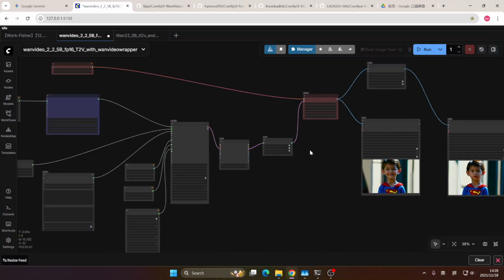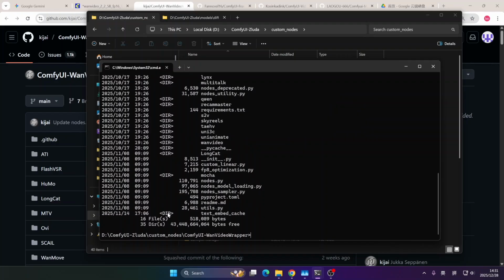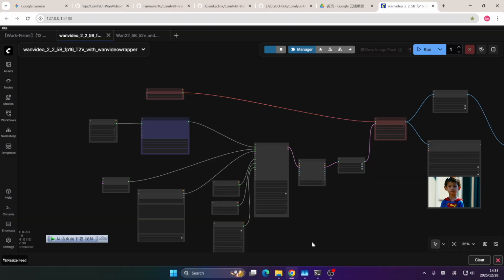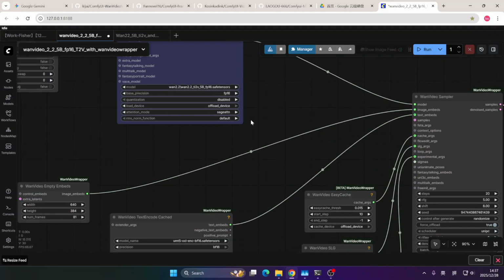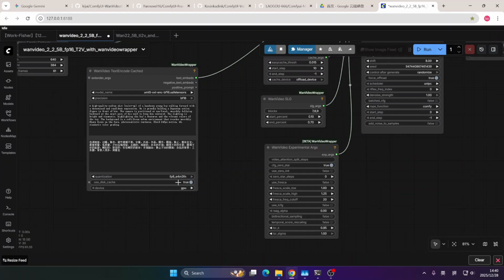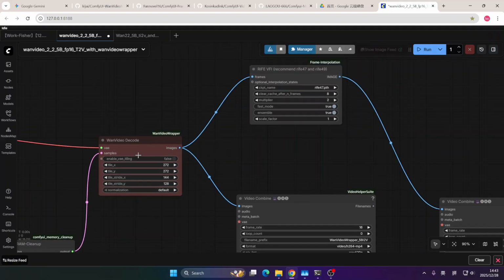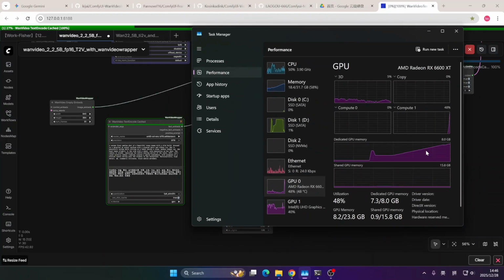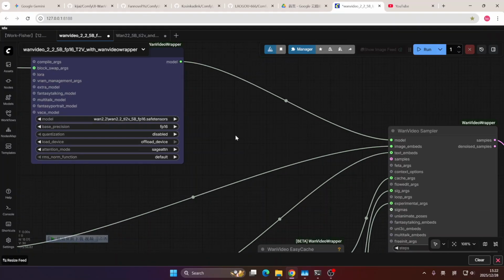Wan2.2 video generation using WanVideoWrapper and amd 6600xt 8GB AMD | Comfyui | 8gbVram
Wan2.2 video generation using WanvideoWrapper and amd 6600xt 8gb gpu. Teach about custom comfyui node manual installation method and how to create a workflow using WanvideoWrapper nodes. Generate video with wan2.2 5b fp16 model using highly optimized workflow.

0:00    Introduction
1:17    Prerequisites
1:51    Manual node pack installation
7:32  Video Generation with WanVideoWrapper
Workflow Walkthrough
18:15 Workflow Testing